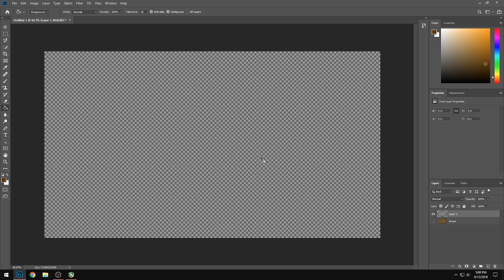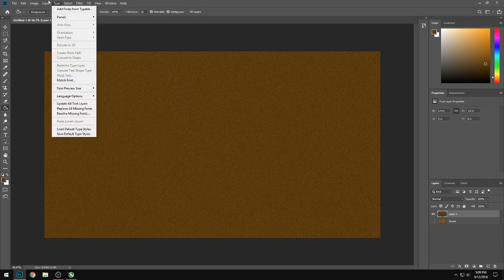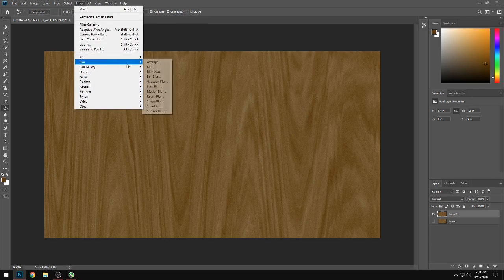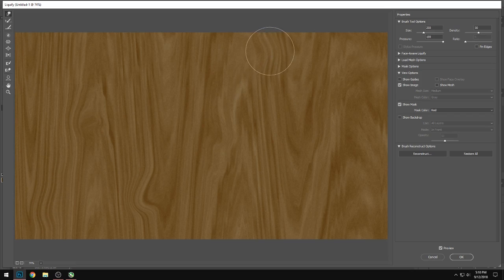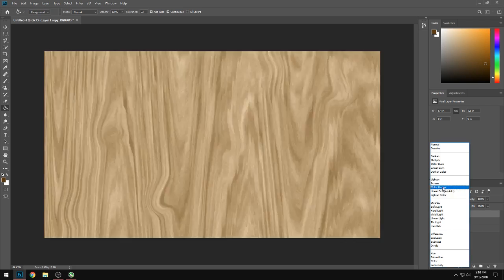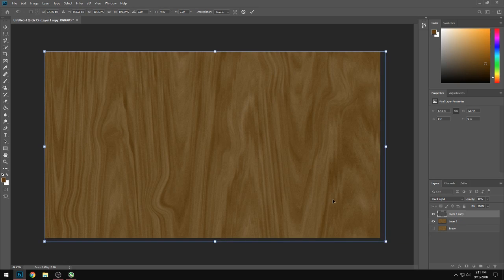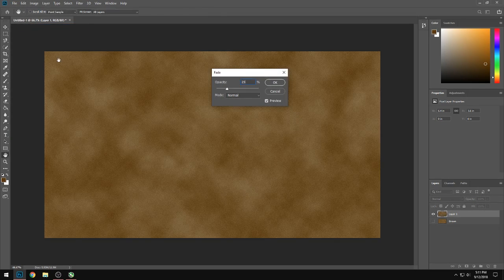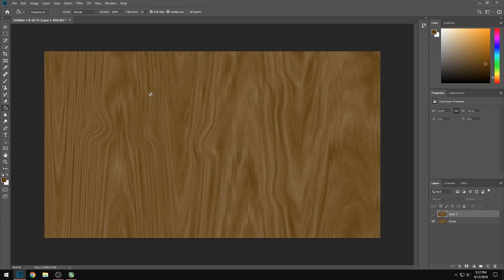How to make Wooden Grain Effect! Photoshop CC!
TechMeUp !!!™️